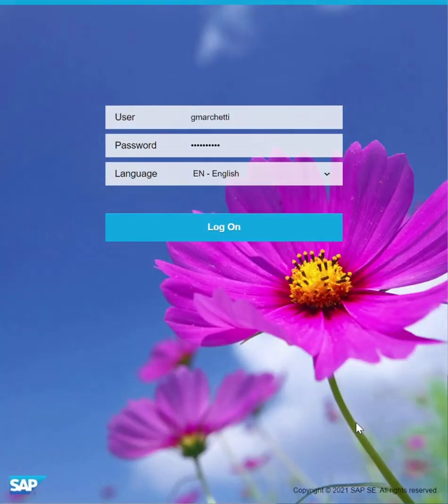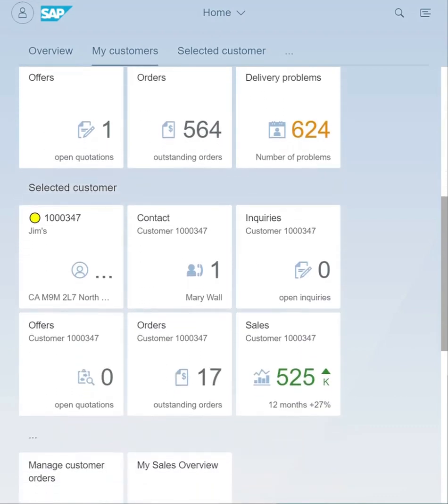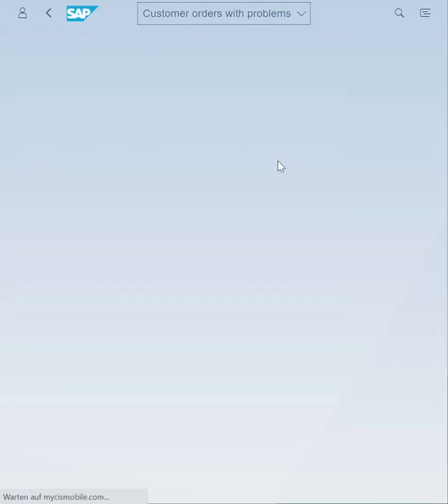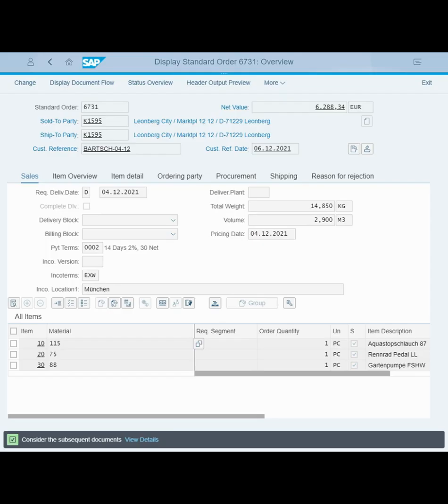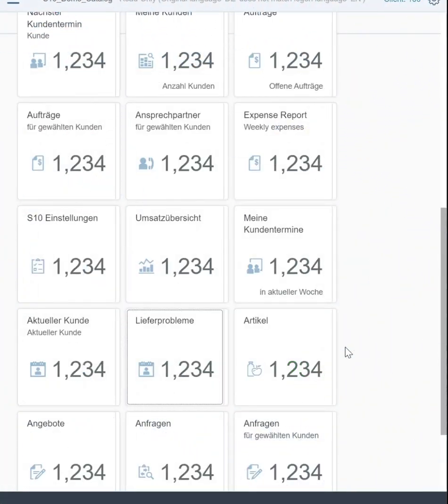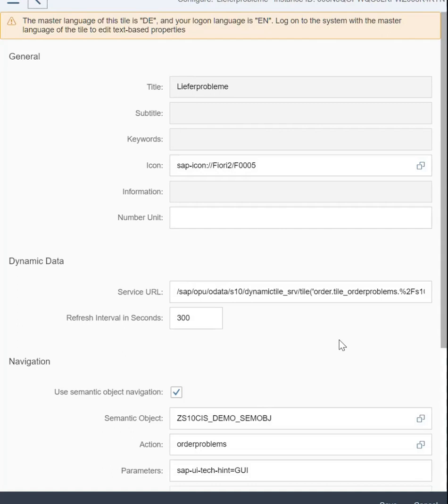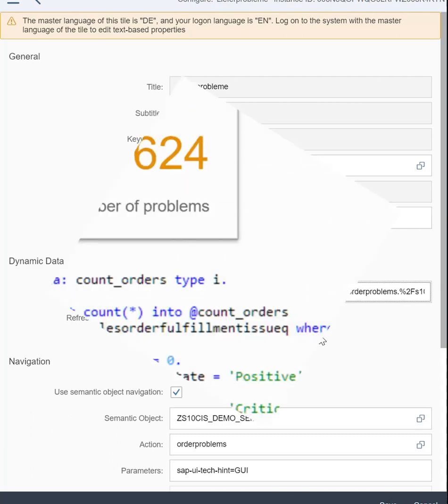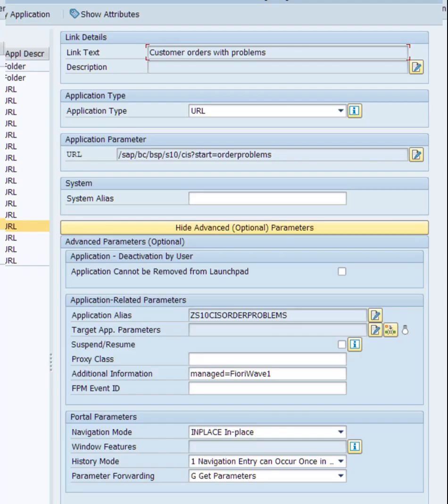The S10 Framework - Integration of Apps into the Fiori Launchpad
In this video, we integrate some S10 applications into Launchpad so that they can be launched directly from a Fiori tile. We can also display dynamic information on the tiles.